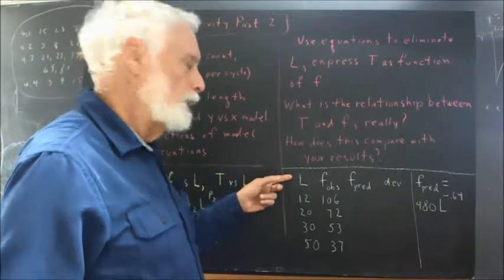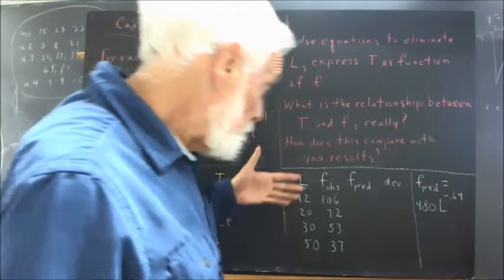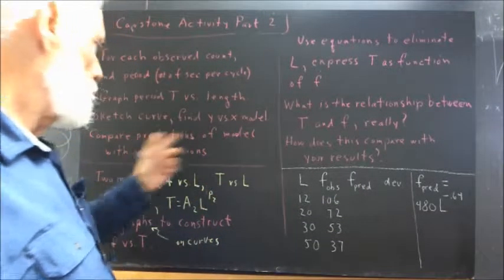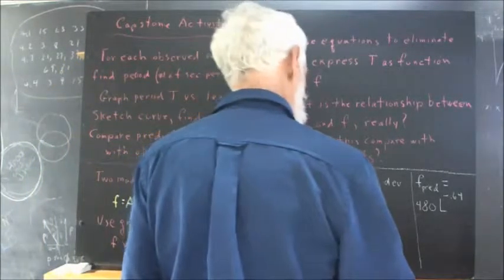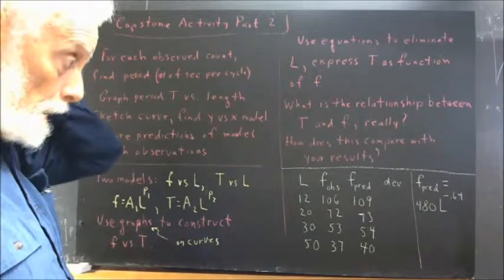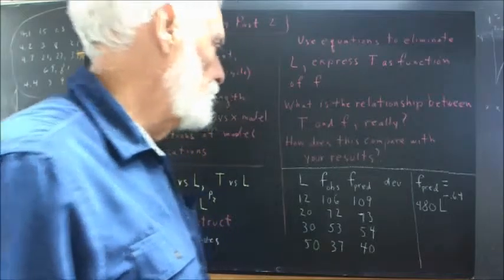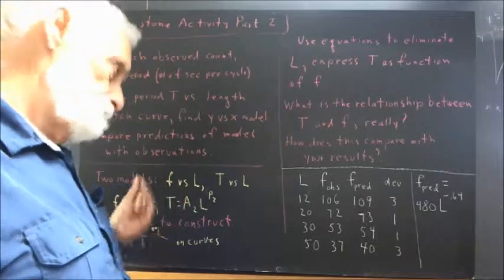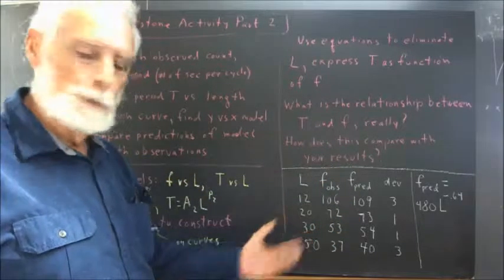dag elementary fns power fns capstone project comparing model to data